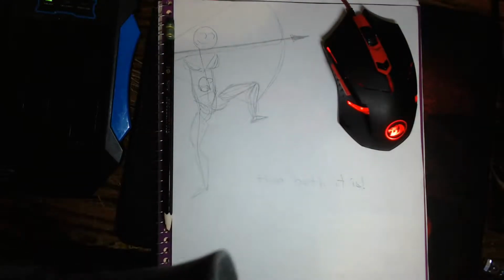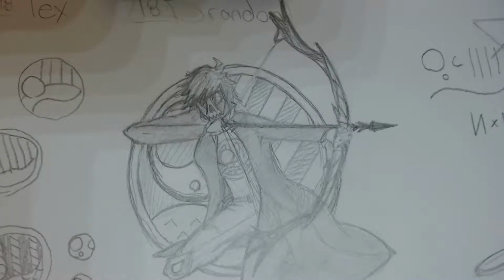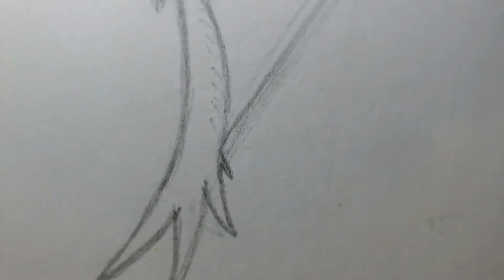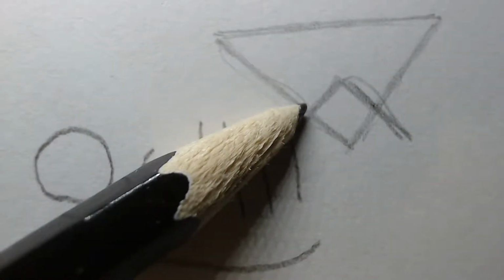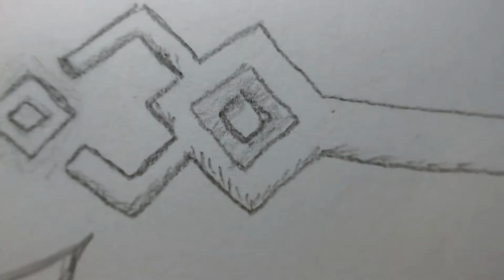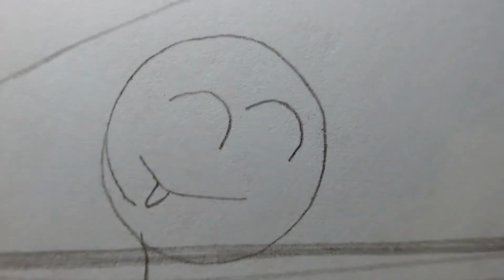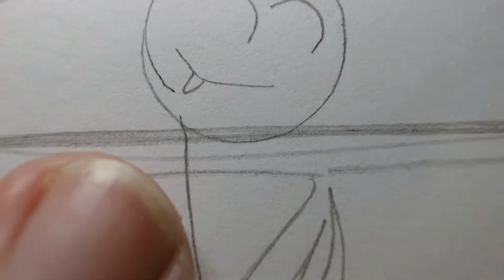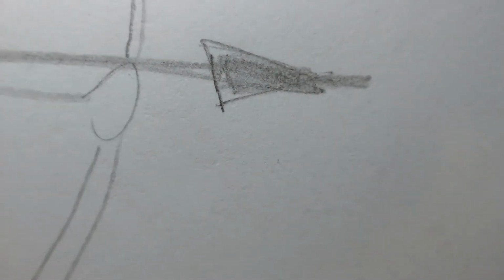strange man shares unimportant things to world (first time exclusive)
Summary: i should really change the description layout. i don't even know what to put here anymore. it's a silly video idk , lo